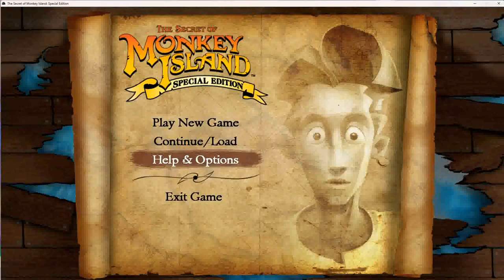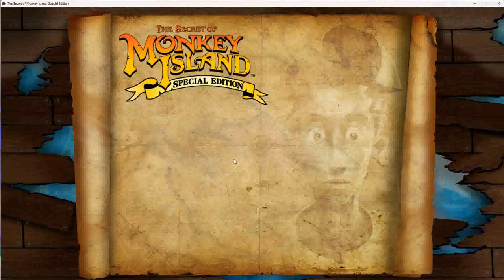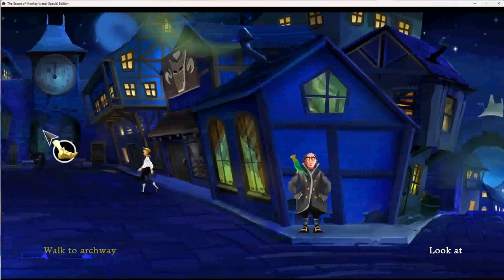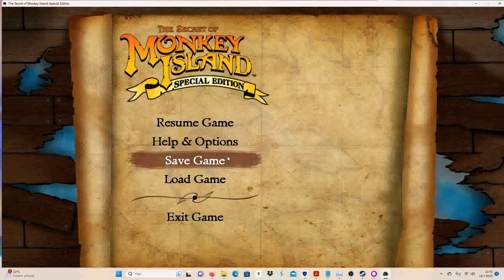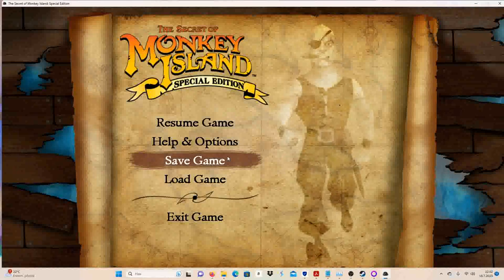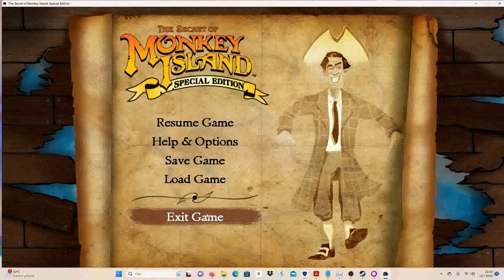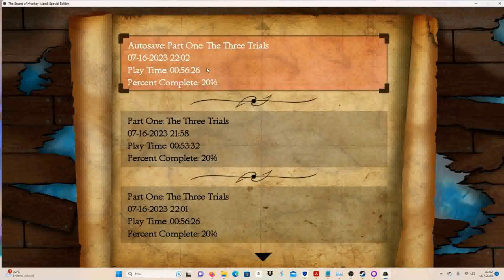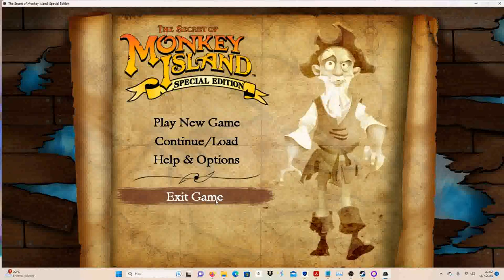Monkey Island LP Episode 4: Stealing the Idol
Welcome to my new Let's Play series! This time  I am diving into a classic game from my youth: The Secret of Monkey Island!

It is a classic Lucas Arts point-and-click game about a young man wanting to become a pirate. His name is Guybrush Threepwood.

Let the pirating begin!